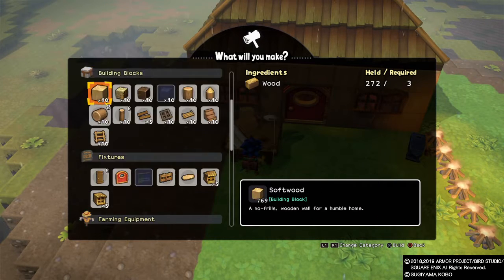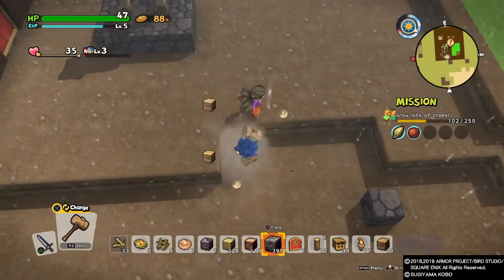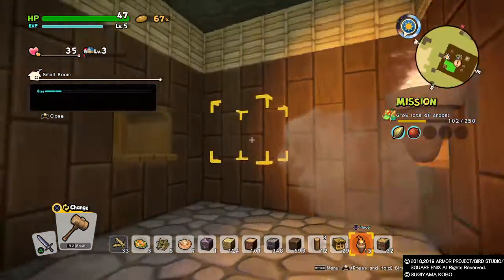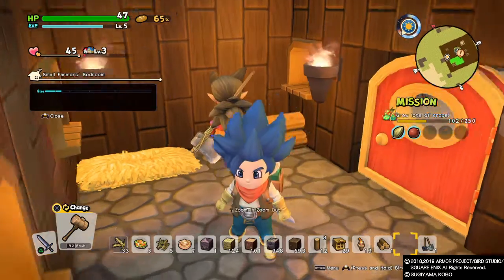DRAGON QUEST BUILDERS 2 pt 10 better base